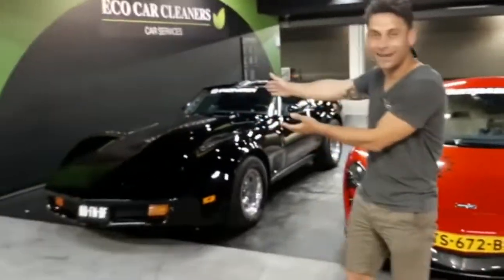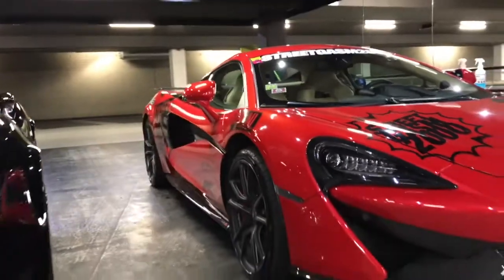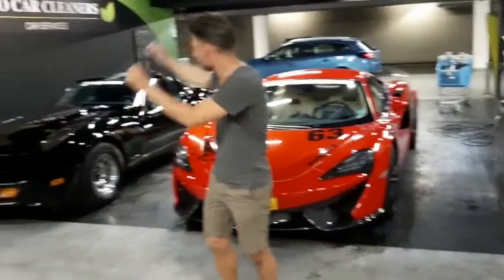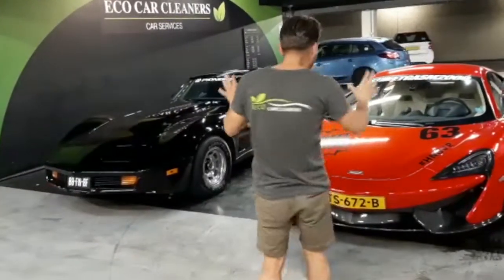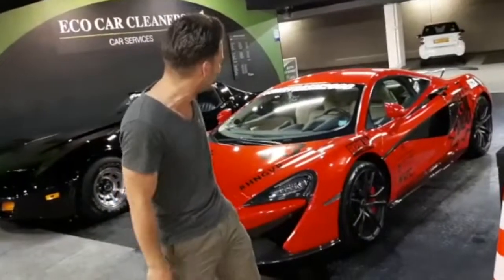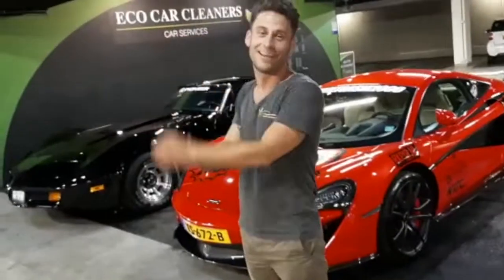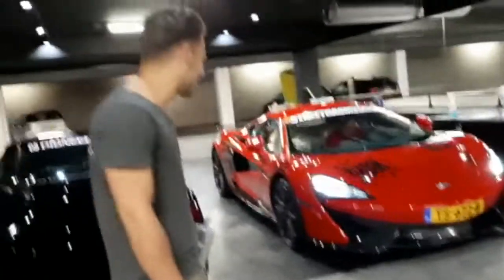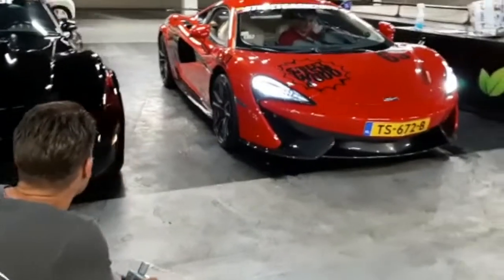Cleaning a McLaren and a Corvette C3 at Eco Car Cleaners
Eco Carwash at eco Car Cleaners